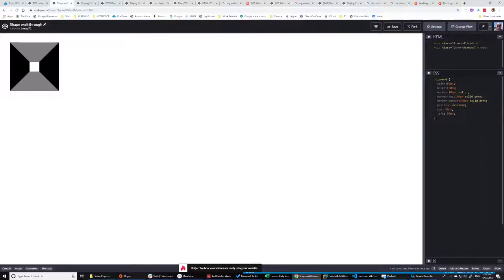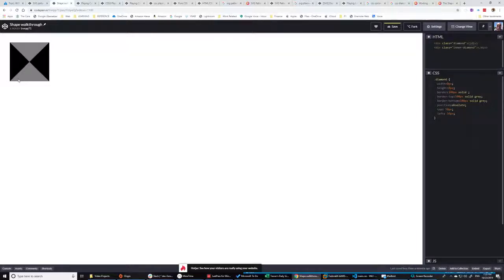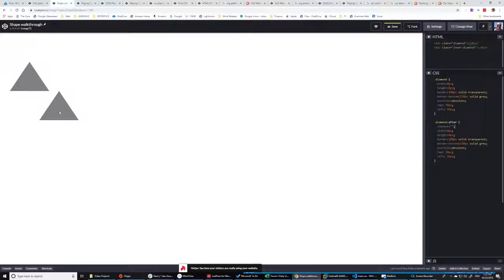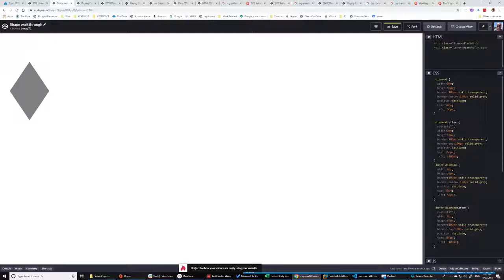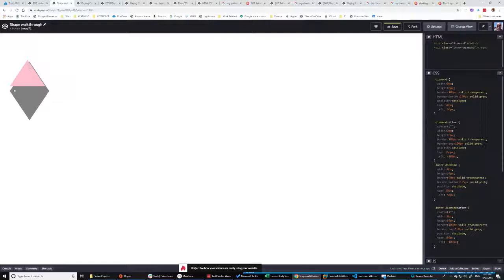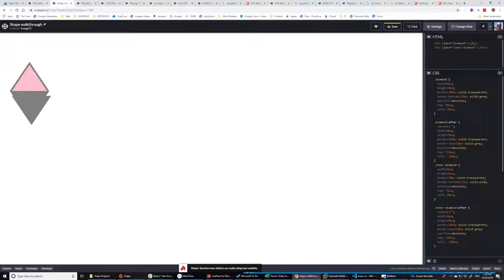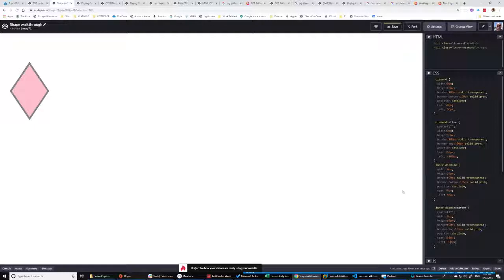TPOPE WDD331 Wk6 Shape Walkthrough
Walkthrough of how to create a diamond outline using only CSS